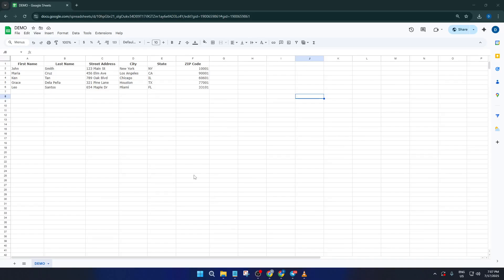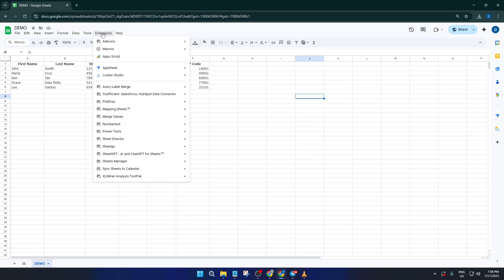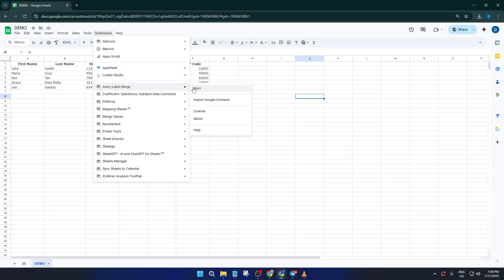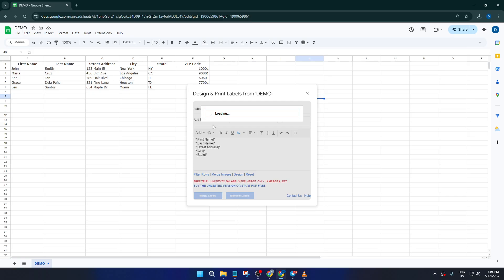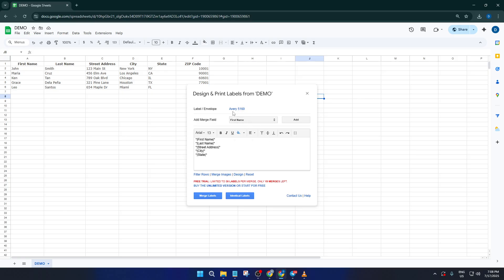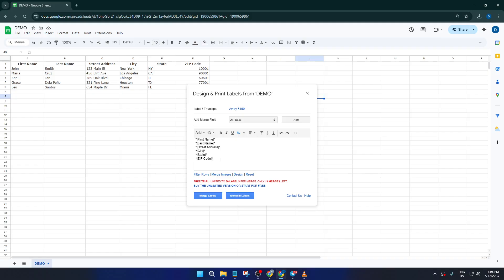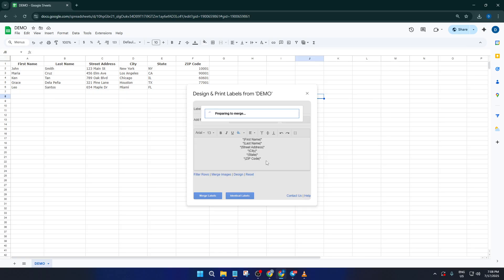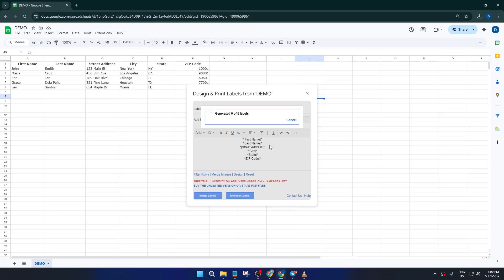How To Print Labels From Google Sheets (Easiest Way) (2026 Guide)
Learn how to print mailing labels from Google Sheets without spending a dime! This tutorial walks you through the entire process, from organizing your spreadsheet to generating printable labels using Google Sheets and the free 'Create & Print Labels' add-on.

Timestamps:
00:00 Introduction
00:32 Preparing your Google Sheets Data
02:10 Installing the Free Label Add-on
04:00 Setting Up Label Template (Avery & Custom Sizes)
06:20 Mapping Fields for Labels
07:55 Generating and Previewing Labels
09:10 Exporting and Printing Labels (PDF)
10:15 Troubleshooting & Tips

Supported Platforms: Google Sheets (Web/Browser on all devices)